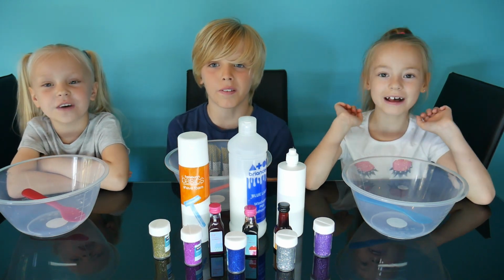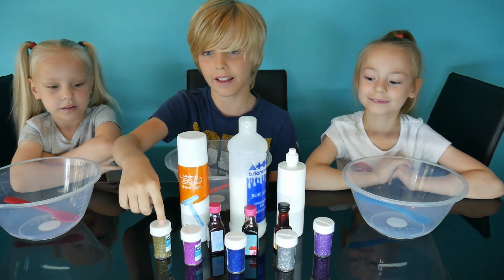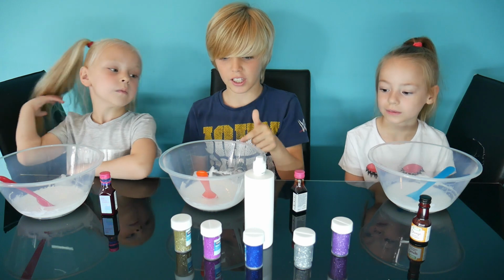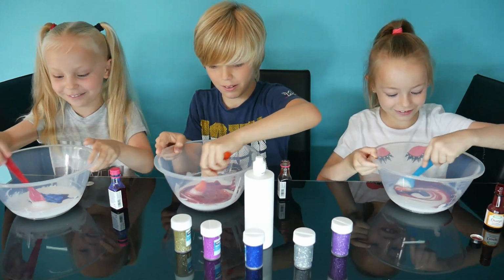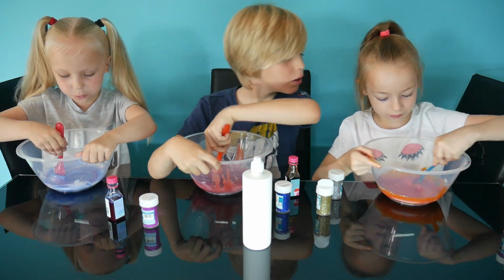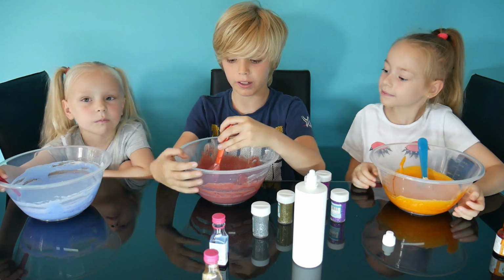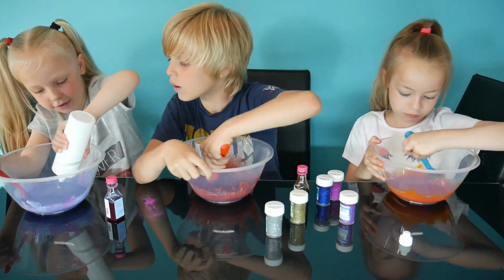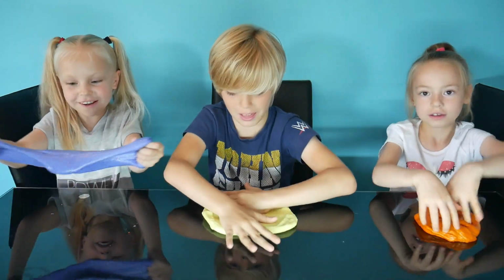Fluffy Slime With Glitter | THE BURROWS FAMILY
Today we gave it a go at making some fluffy slime and it was great! we prefer this slime because its better for making slime bubbles and feels better to play with because its thicker than the coloured glue we used in our 3 colors of glue challenge.